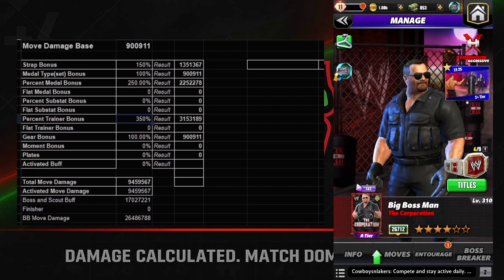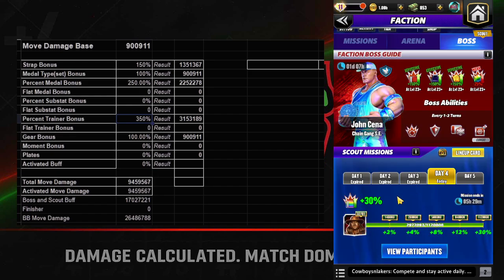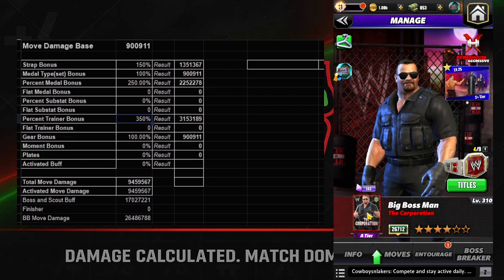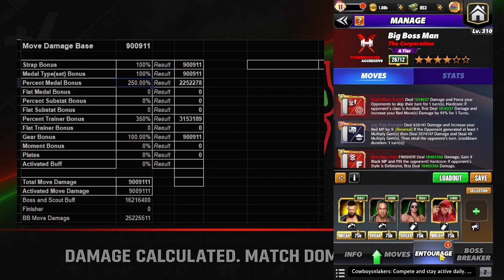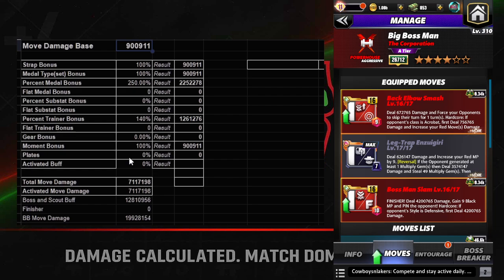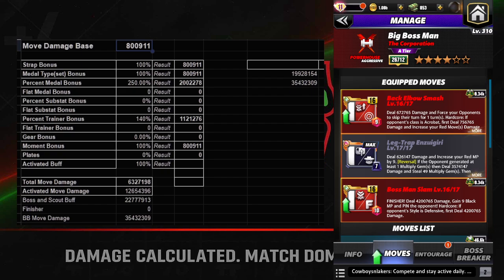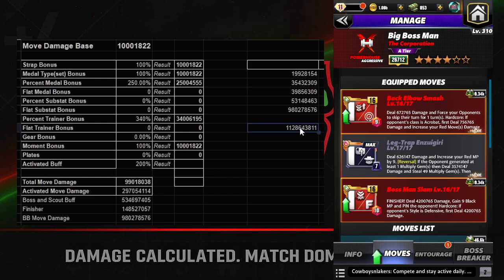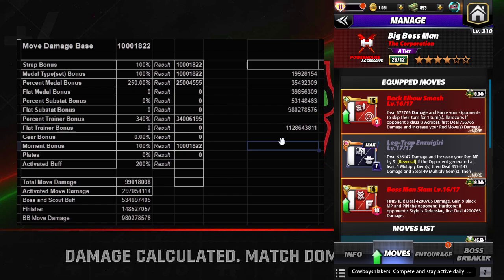Big Boss Man's Big Faction Boss Battle!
Scopely just changed the Faction Boss / Boss Battle game up.  Lets see if we can't get out in front of it.

This is just a first look at a theoretical built that may be able to carry t1 depending on how move mechanics work.  I'll keep testing once things go live!